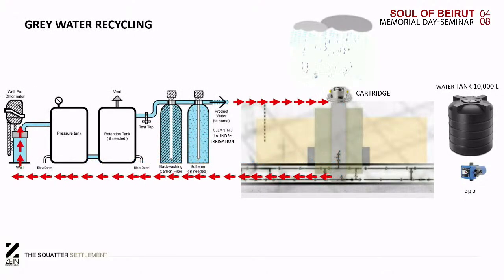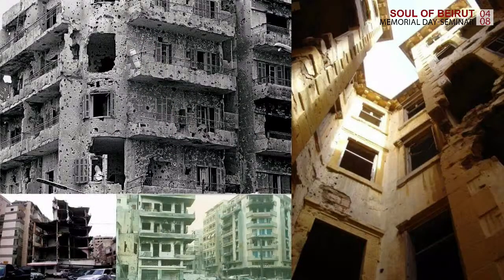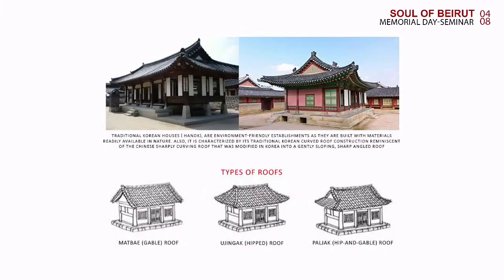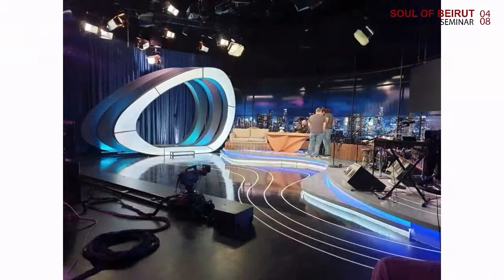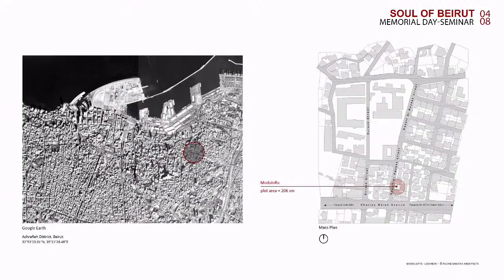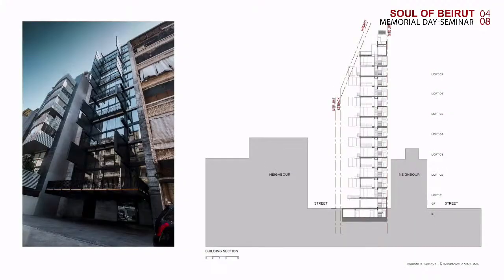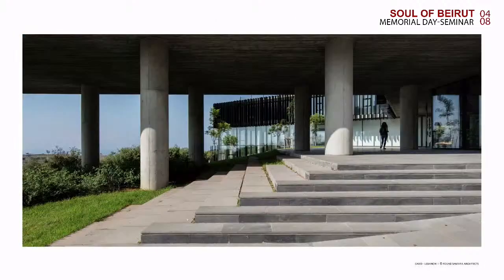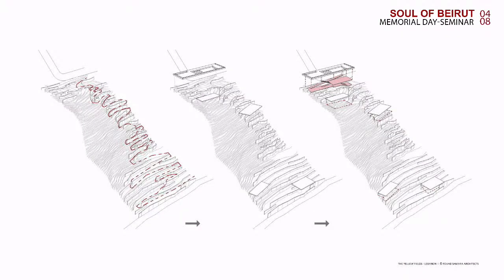INSPIRELI TALK 5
INSPIRELI TALK no.5 - LIVE from BEIRUT
COMMEMORATIVE CEREMONY of PORT EXPLOSION in 2020

August 4, 2020, the day that impacted and wrecked the lives of thousands of Lebanese.

This day is not just a day to mourn and grieve, but also a day that is a major wake-up call for change. Living and rebuilding will continue, but what happened on this day will never be forgotten nor forgiven. For this reason, to build a beacon of hope and advance as architects and urban planners, INSPIRELI AWARDS and ZEIN ENGINEERING have decided to organize a seminar entitled: “Memorial Day - Soul of Beirut” – as they want to let the whole world talk and think about Beirut, its port, and its future. Several visions and aspirations will be showcased in reforming and rebuilding the city that will inspire younger generations to hold onto their country. Therefore, INSPIRELI AWARDS and ZEIN ENGINEERING invite everyone to join their live stream on Amazing Architecture, that will be taking place inside the Port of Beirut on August 11, 2021 at 2:00 PM GMT+2. The seminar will include local and international architects and deans that will share their future visions concerning Beirut and its port.